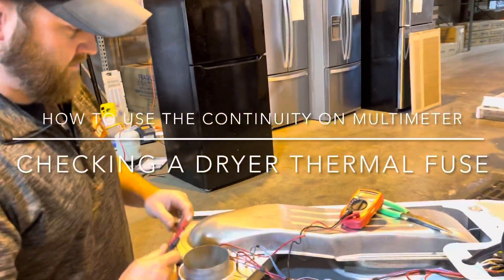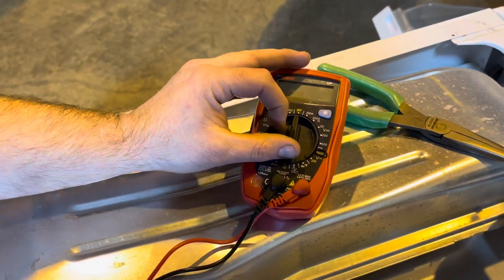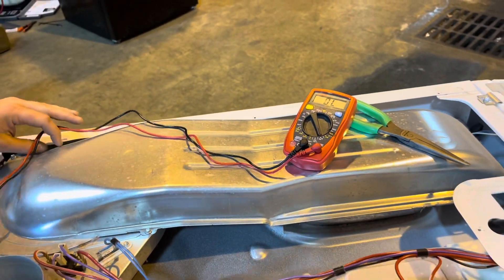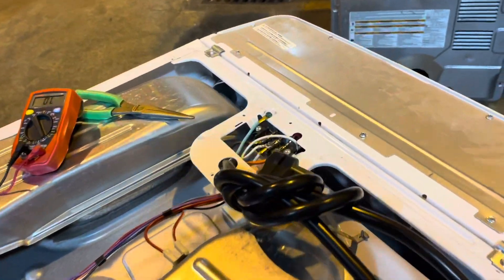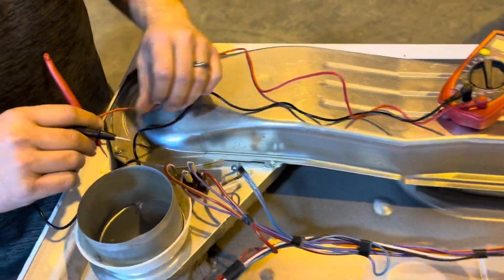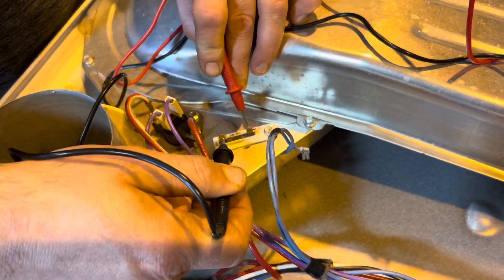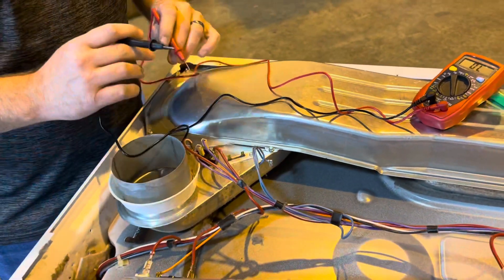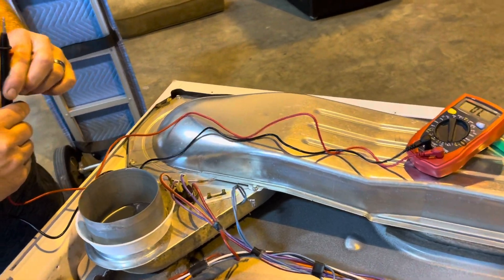How to use the continuity setting on a Multimeter & test dryer thermal fuse￼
In this video, Marcus and Tyler will show you the basics on how to use the continuity setting on a multimeter. They show you by checking to see if a dryer has a bad Thermal fuse.